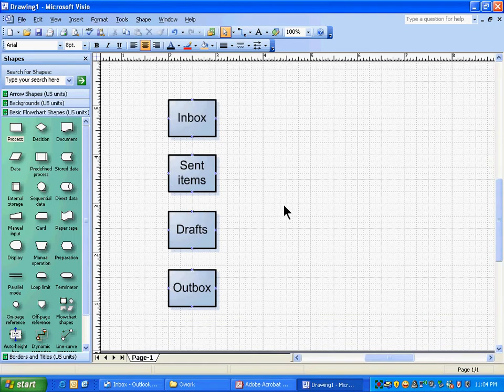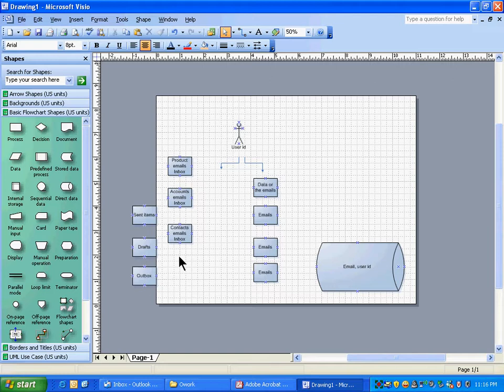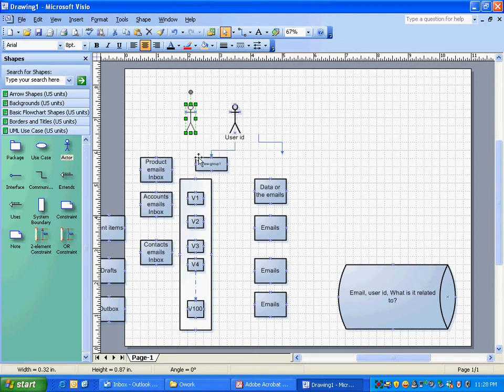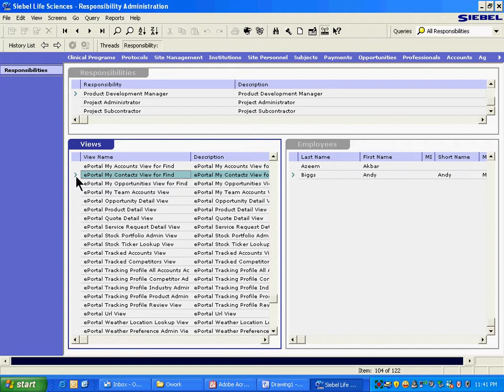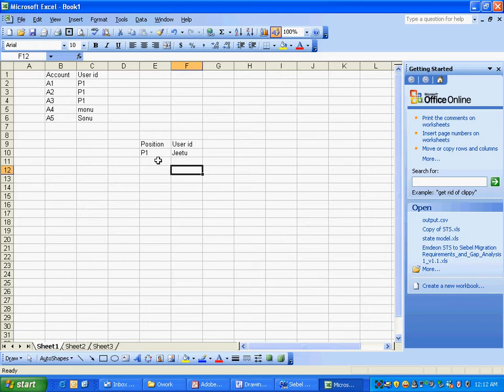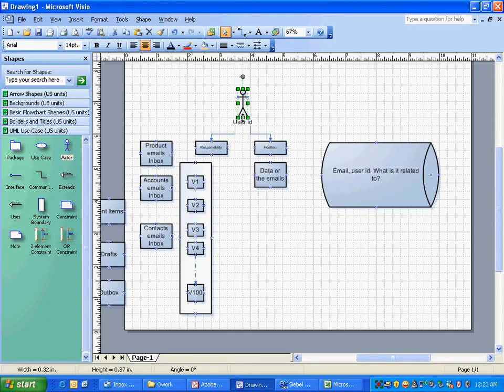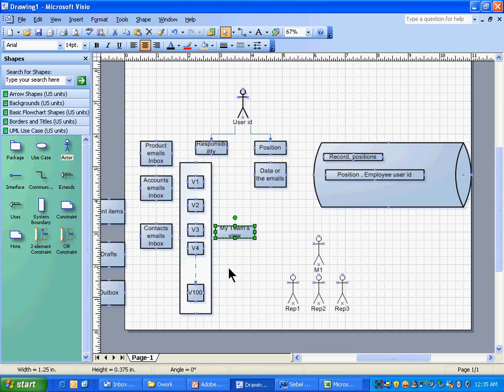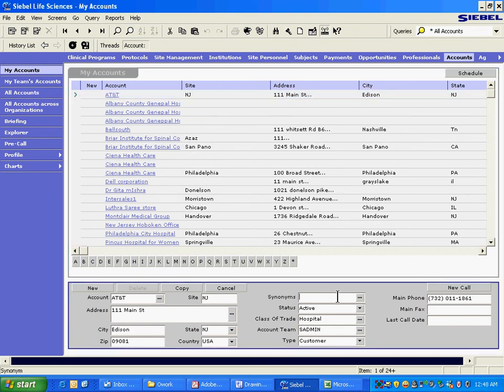Resp and Pos complete concepts